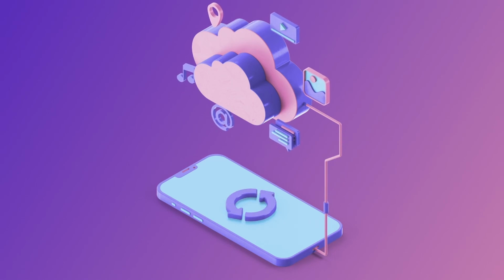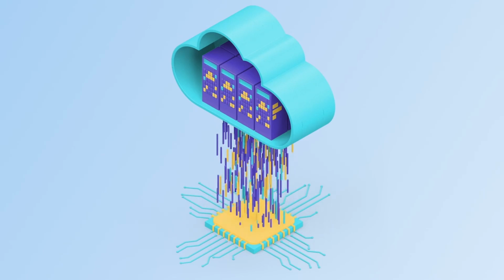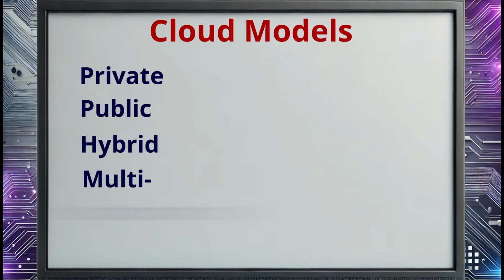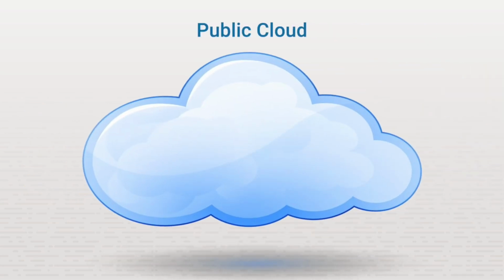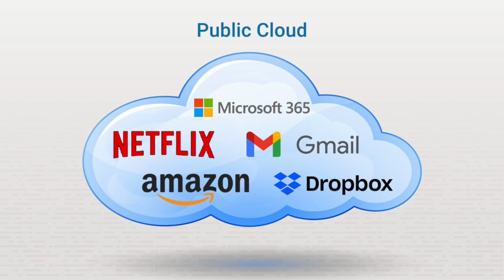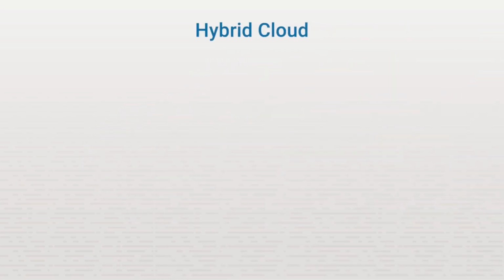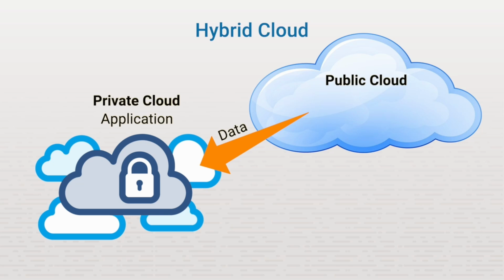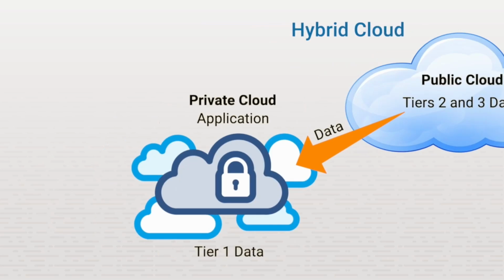Cloud Types: Public, Private, Hybrid, Multi & Community Clouds Explained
In this video, we break down the various types of cloud computing models: public, private, hybrid, multi-cloud, and community cloud. Each model offers unique advantages for different business needs, from enhanced security to cost efficiency and flexibility. We'll explore the characteristics of each cloud type, the best use cases, and how they fit into modern IT infrastructures. Whether you're a beginner or a seasoned IT professional, this video will clarify which cloud model might be right for your organization